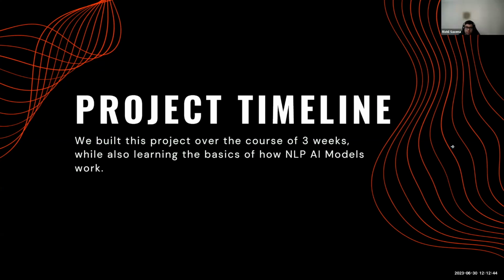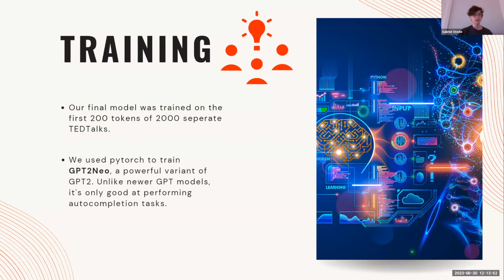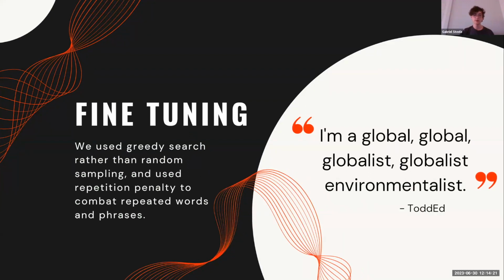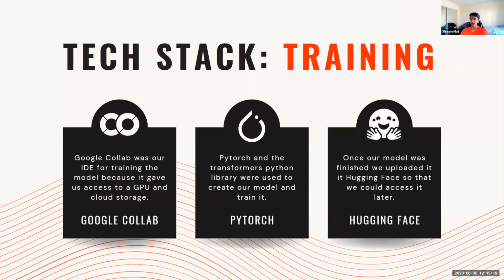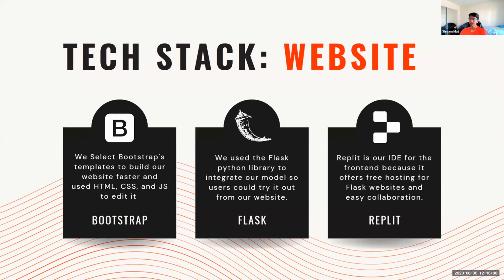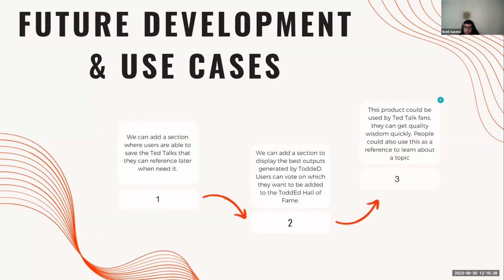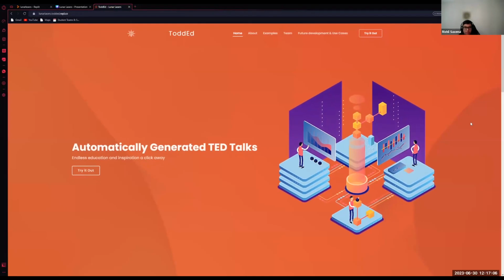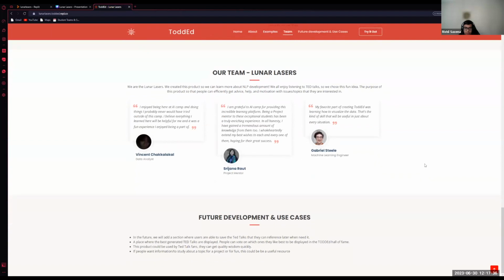AI Ted Talk Generator | AI Camp 2023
ToddEd: Our 2023 AI Camp 3-Week Summer Camp students used GPT2-Neo, a natural language processing (NLP) model, to generate Ted Talks on any subject.

0:00 Intro
0:20 Our team
0:55 Our product
1:15 How we did it
1:56 Data sources
2:24 Training our AI model
2:53 Finetuning our model
3:24 Challenges we faced
3:50 Tech stack
5:00 Future plans
5:37 Demo!

Product Created By:
Gabriel Steele
Rishil Saxena
Shivam Maji
Vindhya Ganti
Vincent Chakkalakal
Esabel Merriweather

Instructors:
Srijana Raut
Elian Ahmar